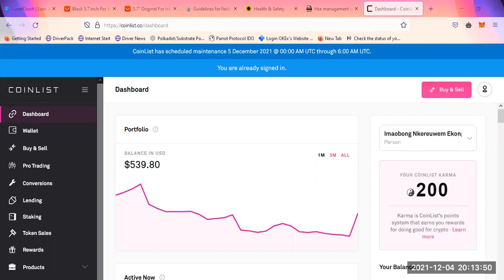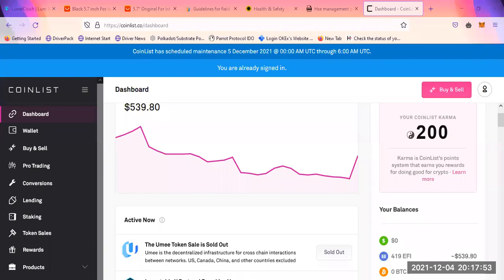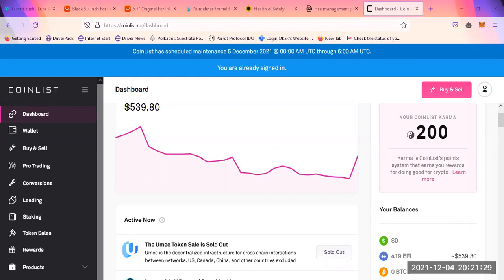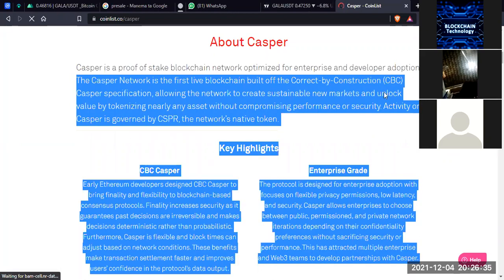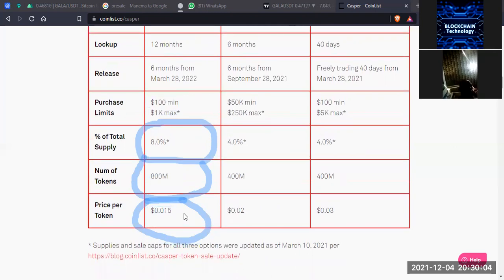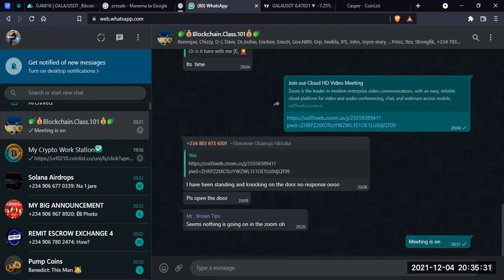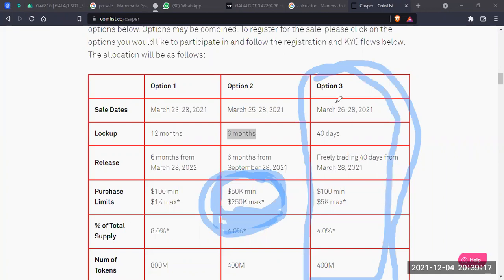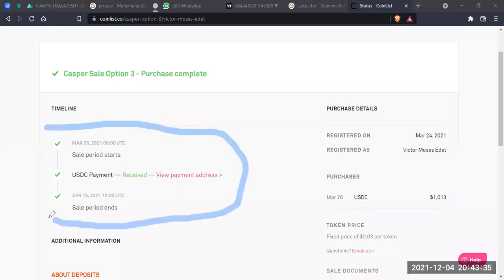Zoom Class on Coinlist ICO/Presales